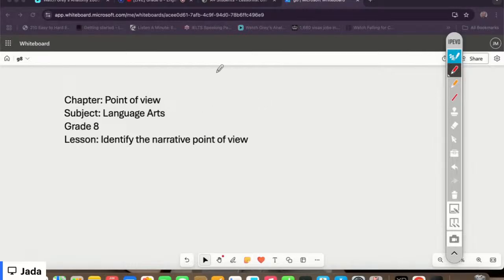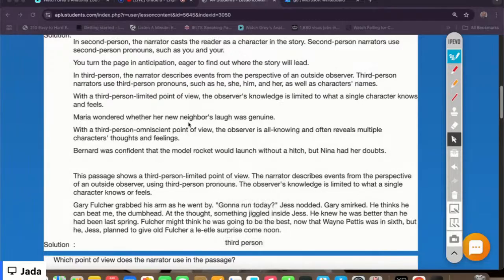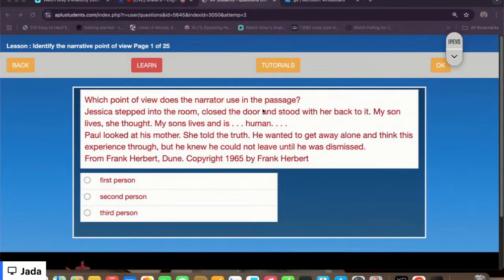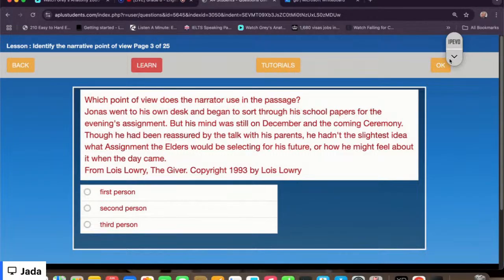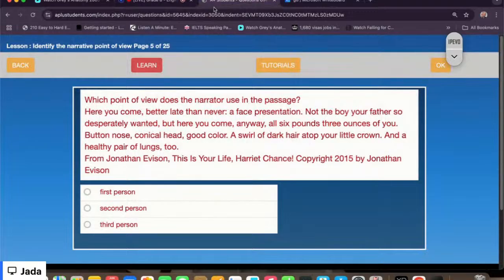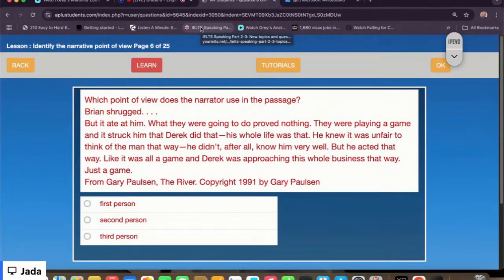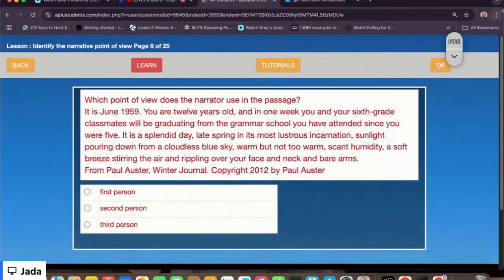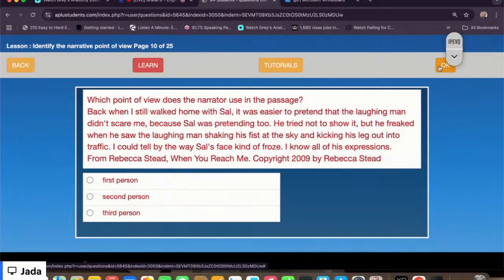Grade 8 - English: Point of view